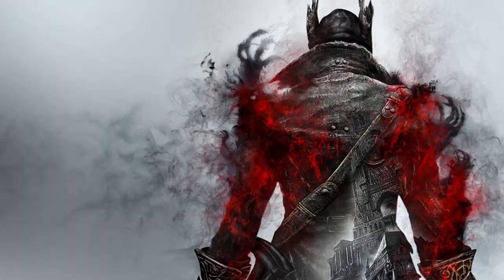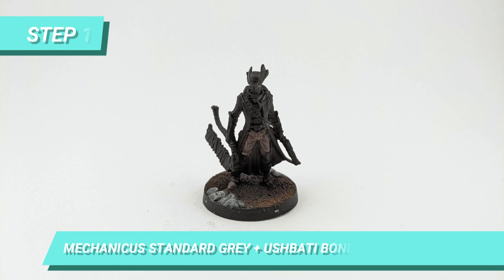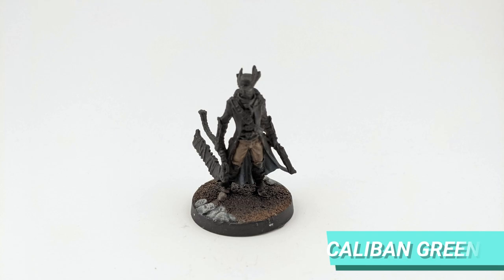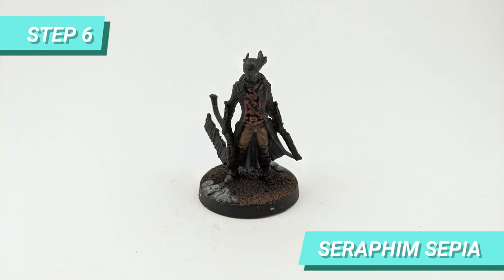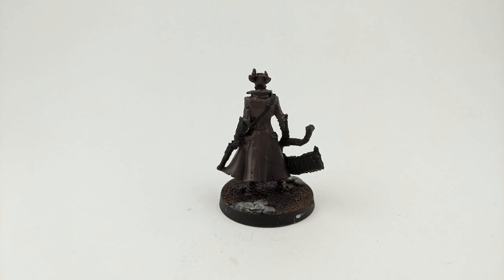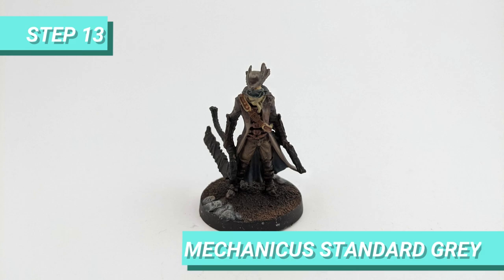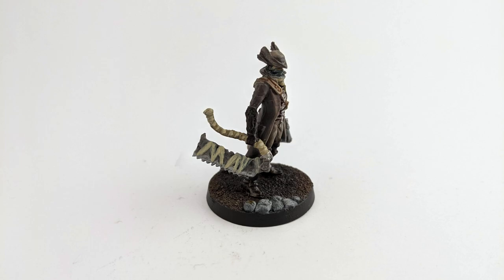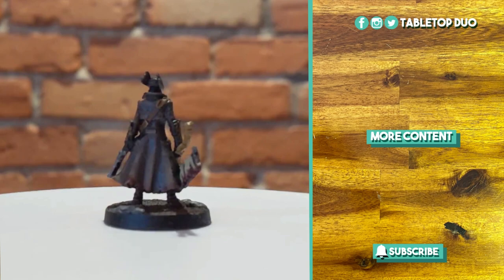How to Paint the Saw Cleaver Hunter (Bloodborne The Board Game Miniature Painting Tutorial)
Mariana will teach you how to paint the Saw Cleaver Hunter from the Bloodborne Board Game.

So if you want to learn how to paint miniatures, this miniature painting tutorial series if for you.

For the guide on how to make the bases for the minis, check